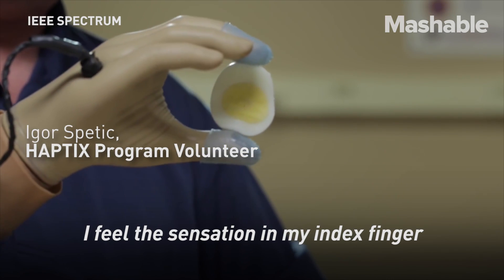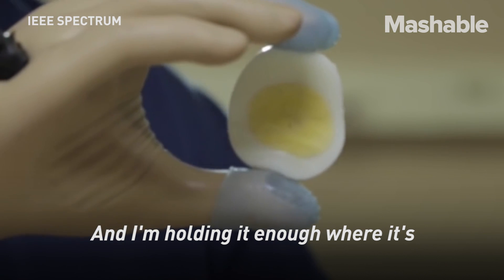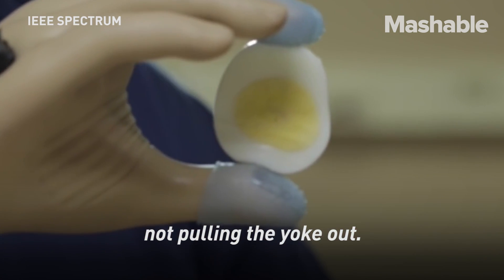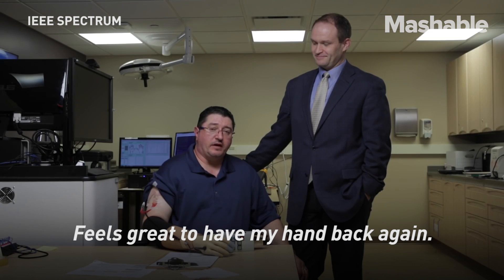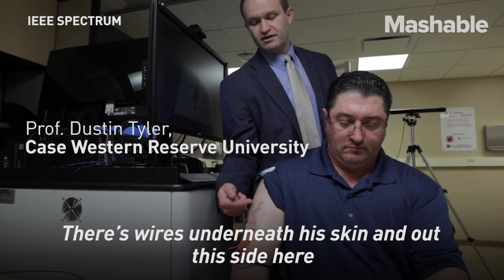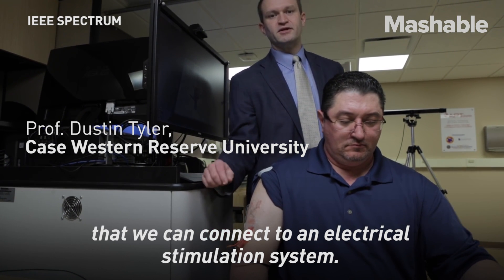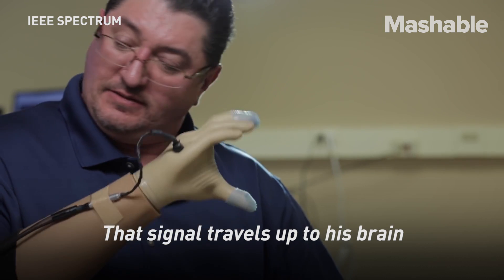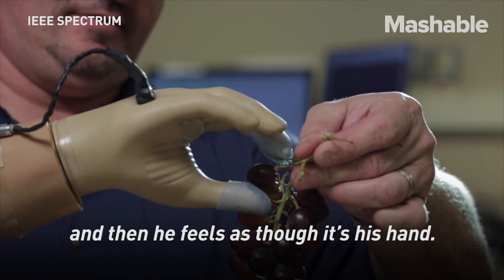Bionic hand feels touch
Igor Spetic is one of the first amputees to regain feeling in his hand through a prosthetic. After volunteering to work with Dustin J. Tyler, a researcher in human-machine interaction, the experimental haptic bionic hand has helped him feel the sense of touch again.

The technology uses electrodes in Igor's arm to tap into his nervous system, which interprets impulses as if they were from his real hand.